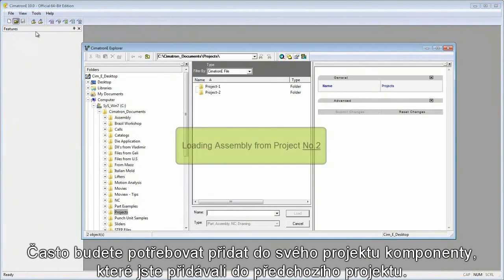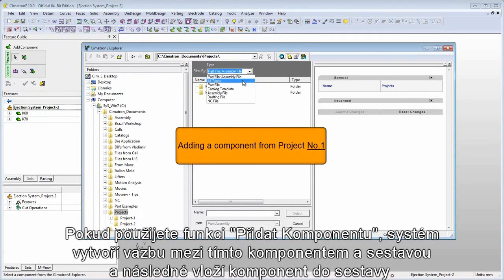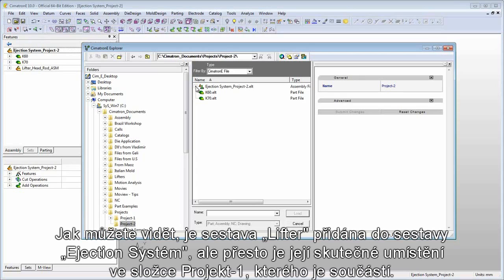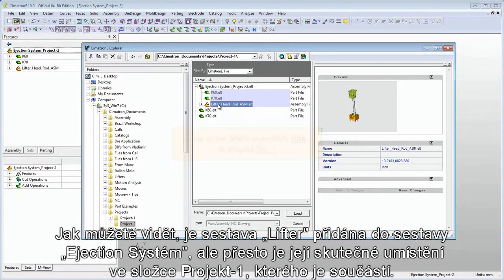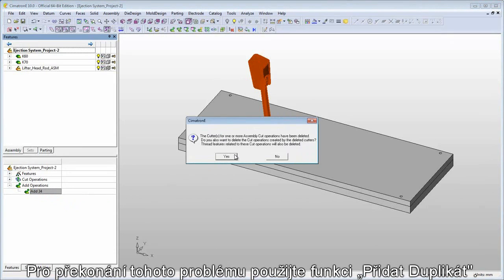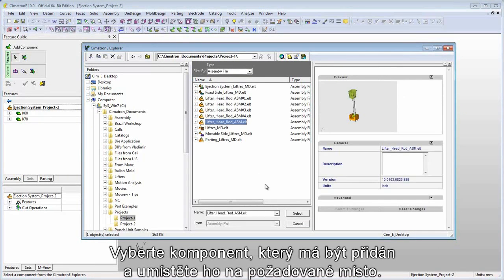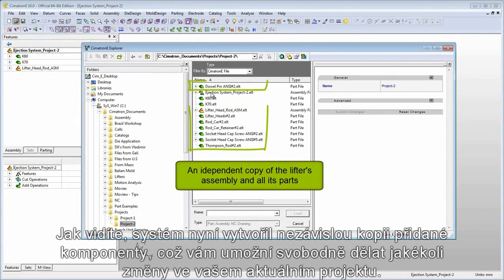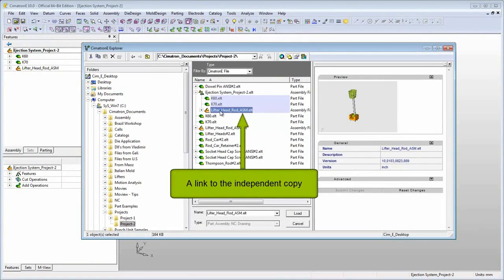Přidat duplikát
CimatronE Tips